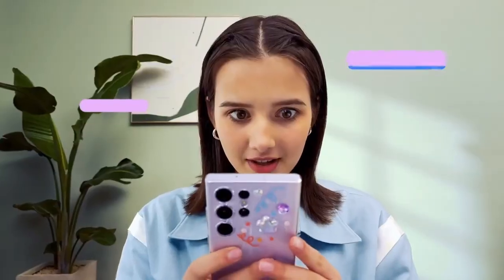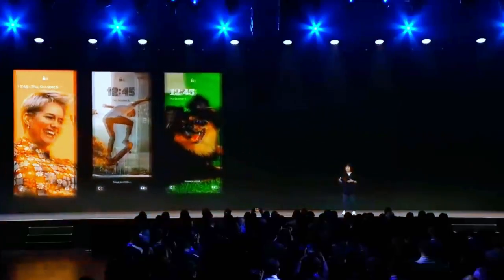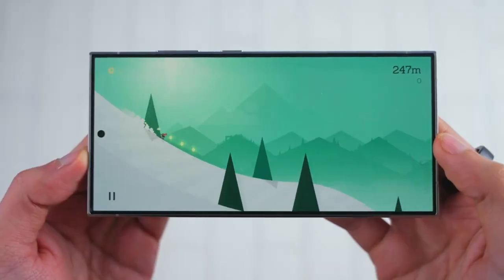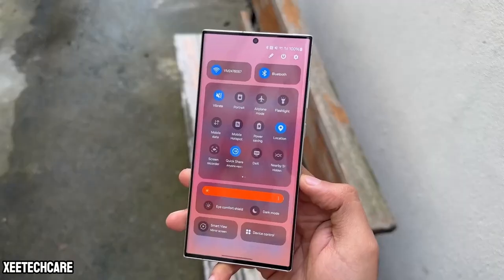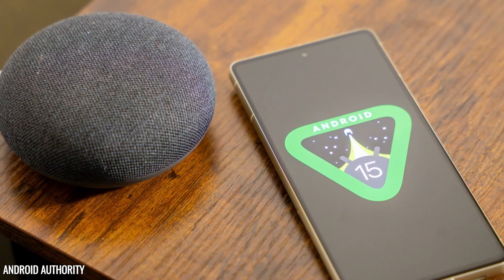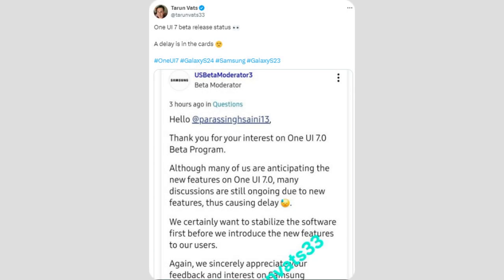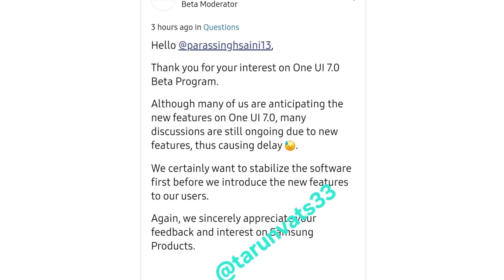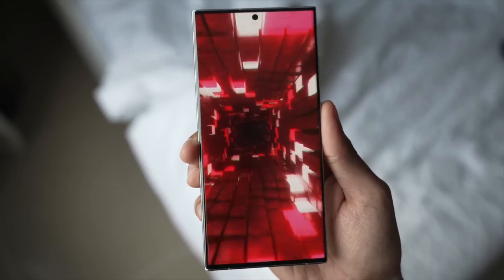Samsung One UI 7.0 Android 15 Beta – The Final Update? Everything You Need to Know!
Welcome to TIVTECHOFFICIAL! 📱🚀

Wondering when the One UI 7.0 and Android 15 beta update for the Samsung Galaxy S24 series will finally arrive? We’ve got the latest info on delays, leaks, and what to expect from Samsung’s next big update.
Tune in for all the details ahead of the October 3rd Developer Conference, where major announcements could be made!

📲 Discover key insights into mobile updates, Samsung’s new features, and the Android 15 beta release.

Why is the One UI 7.0 beta delayed?
Samsung Galaxy S24 series update and expected launch.
Impact of Android 15 on the delay.
Samsung Developer Conference insights for October 3rd.